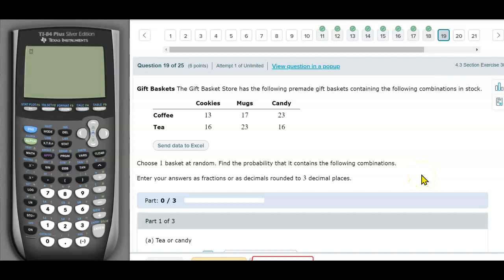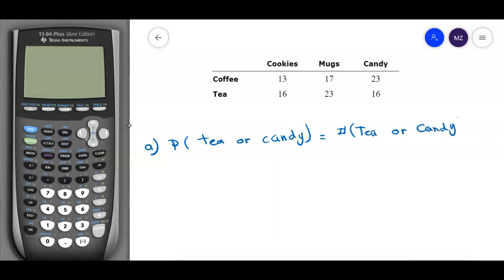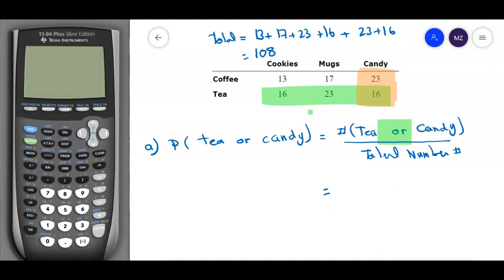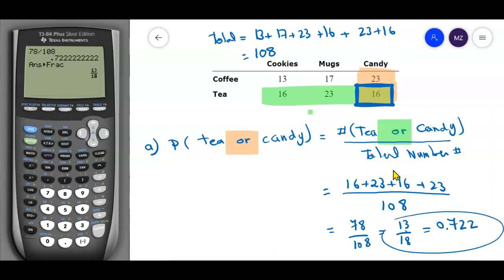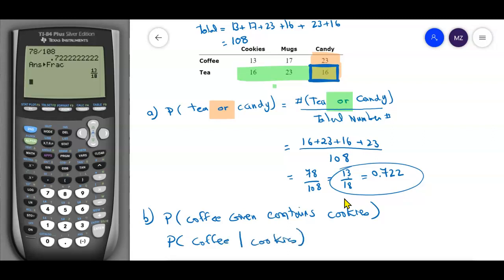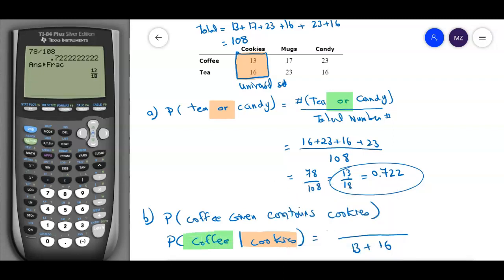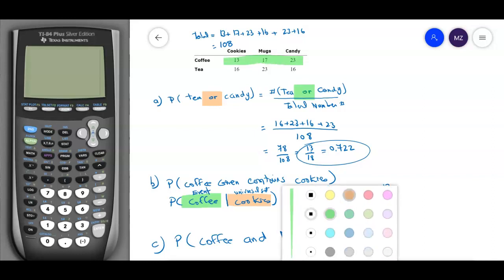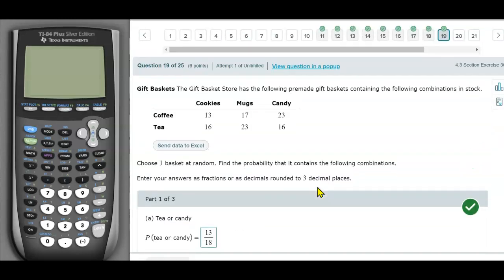Review Exam 1 Q 19